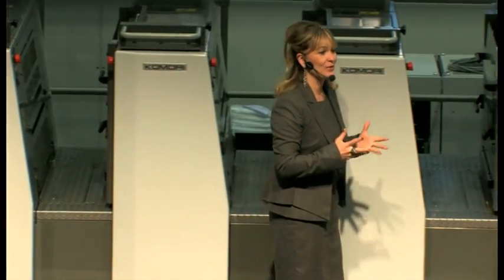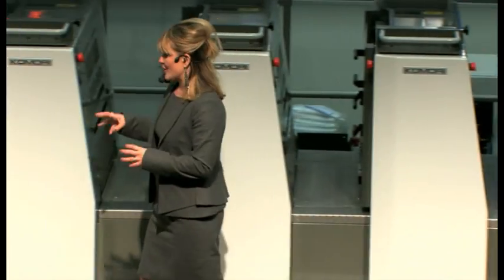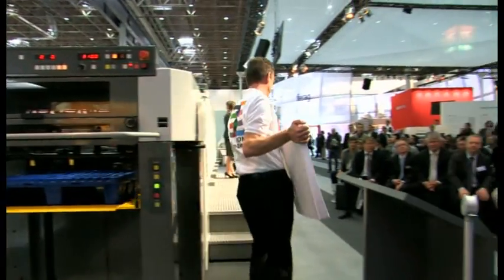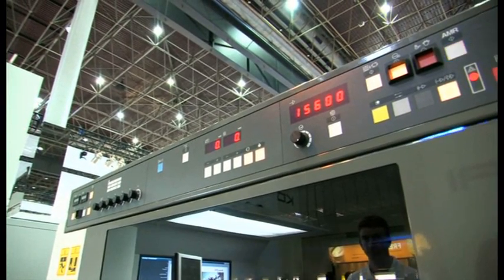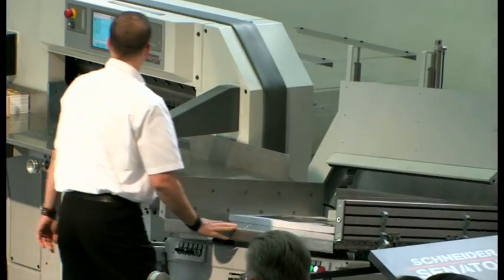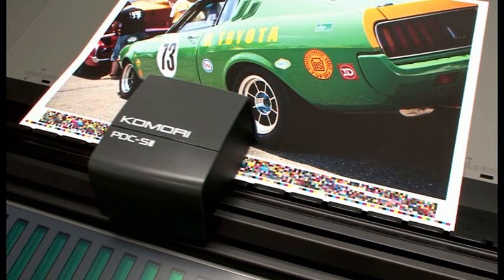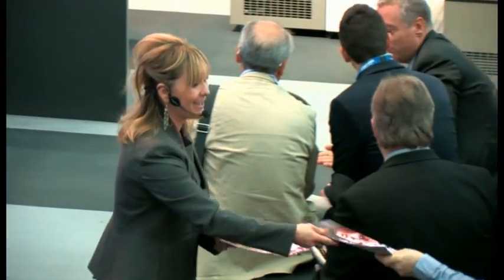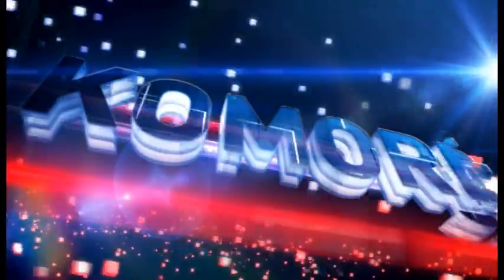Lithrone S29 with H-UV Demonstration at drupa 2012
You heard about it—now witness the ultimate evolution of offset printing. Watch a five-color Lithrone S29 press, equipped with Komori's revolutionary ozone-free, ultra-fast H-UV drying system, print two 200 page jobs and send them directly to post-press all before the end of this video. Here is a firsthand look at Komori's OffsetOnDemand.